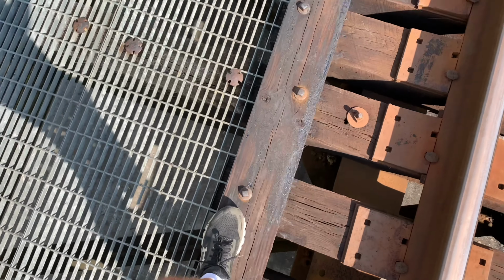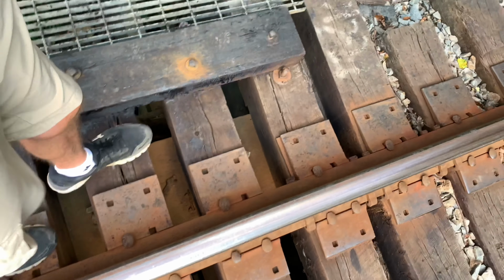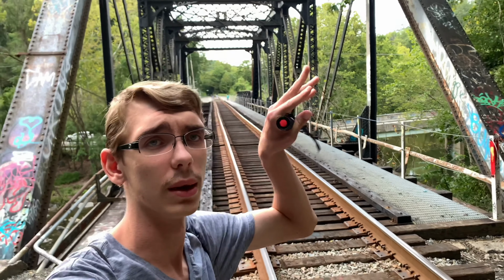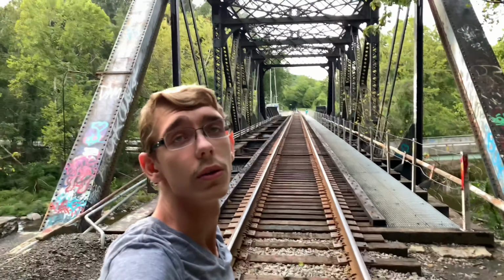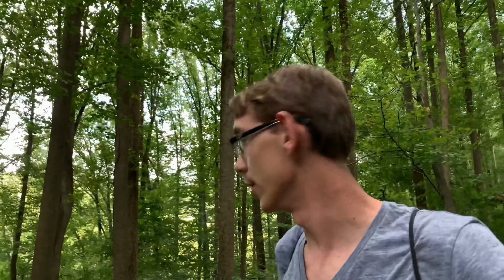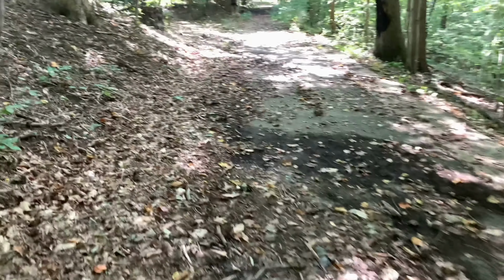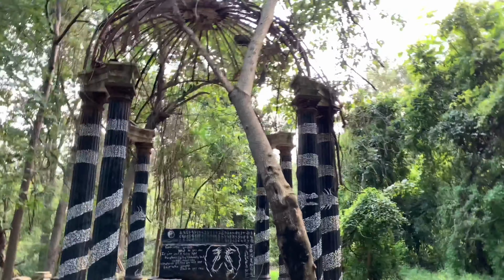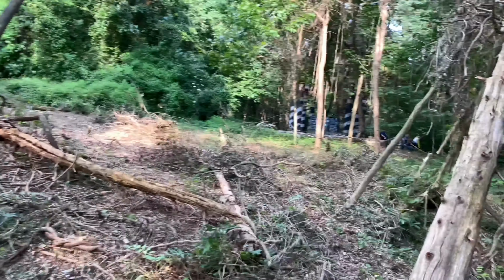VISITING ST. MARY'S COLLEGE (HELL HOUSE)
Today, I visit St. Mary's college aka the Hell House.